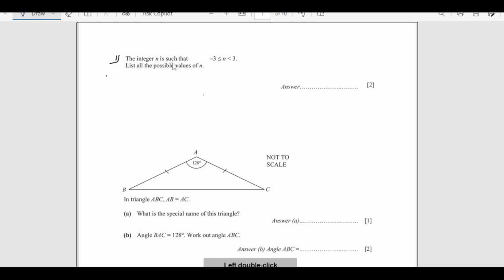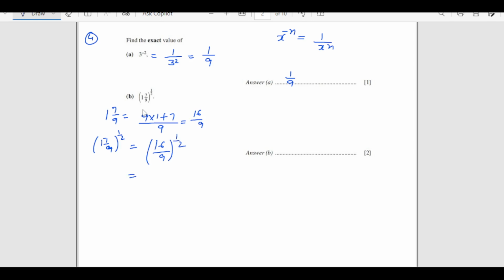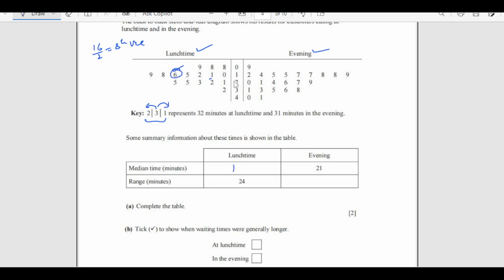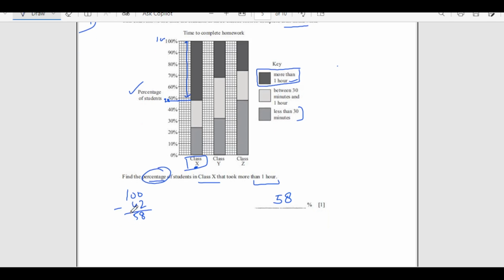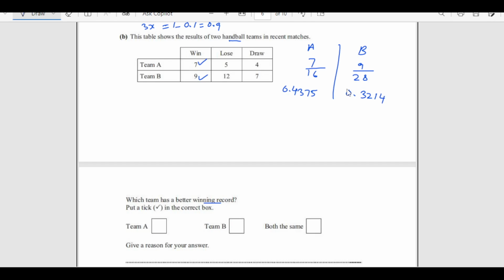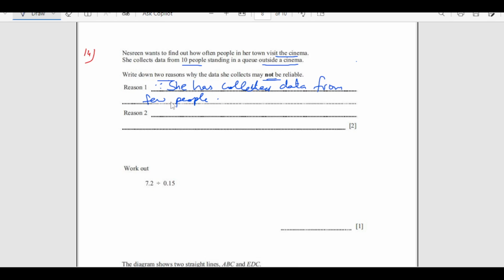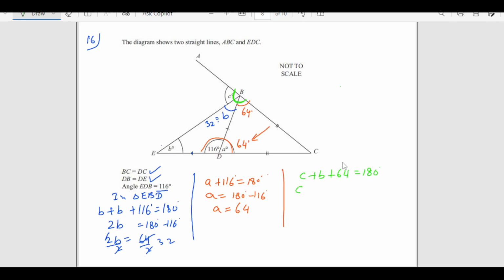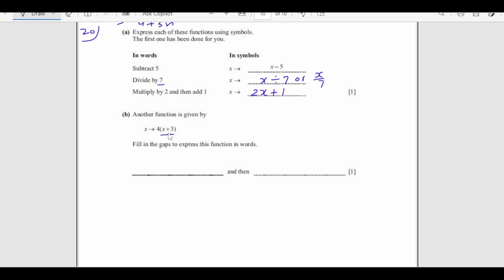Boost Your Score /Must have skills for Lower secondary Checkpoint/ Key Skills to Succeed 🚀📚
Final Revision for Lower Secondary Checkpoint | Key Skills to Succeed 🚀📚
Get ready for your Checkpoint Primary Exams with this complete crash course covering all the essential concepts! 🎯 Whether you need a quick revision or a full recap, this video will help you boost your understanding and confidence before the big day.

📌 What You’ll Learn:
✅ Key topics
✅ Important concepts explained in a simple and clear way
✅ Quick tips and tricks for effective revision

📢 Need 1-on-1 Coaching for Checkpoint Revision? 🎯💡

Get personalized online coaching to strengthen your understanding and boost your confidence for exams! Whether you need help with Maths, Science, or English, I offer tailored sessions to suit your learning needs.

🕒 Flexible scheduling | 📚 Focused learning | ✅ Exam success